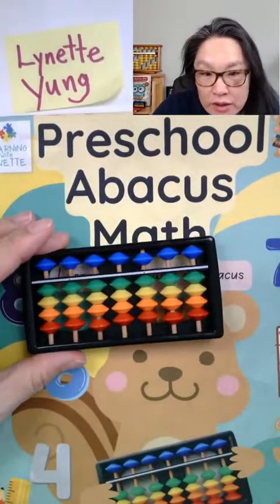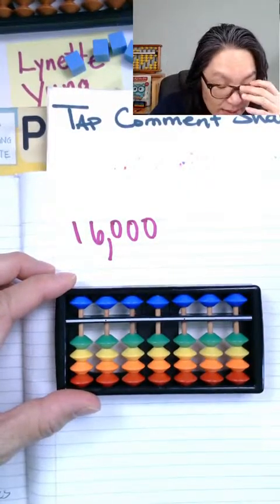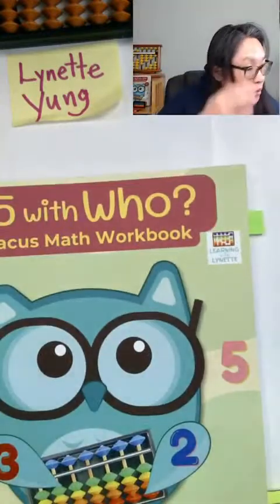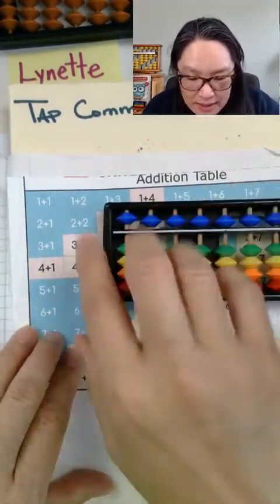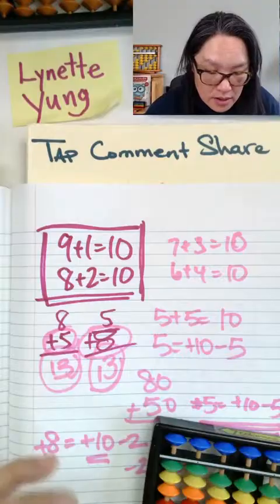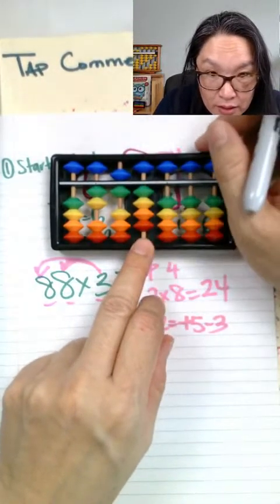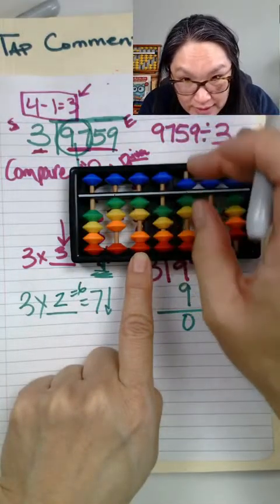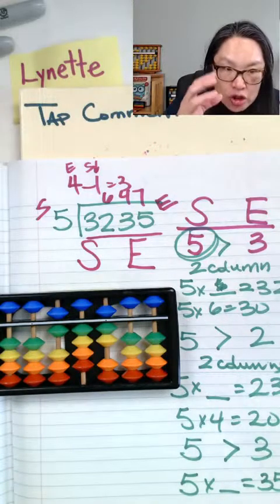math with abacus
talking about math wih an abacus